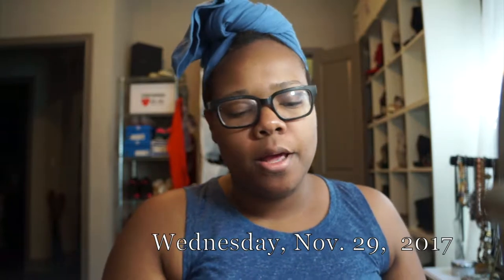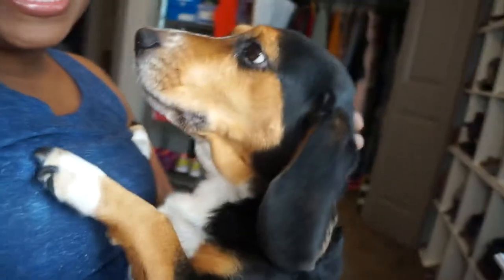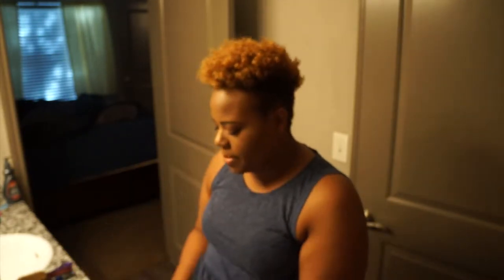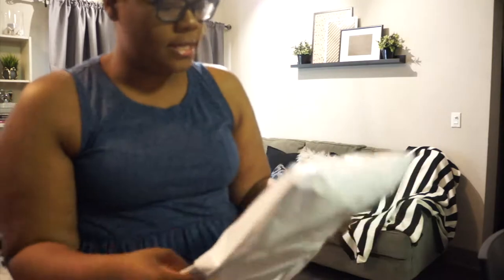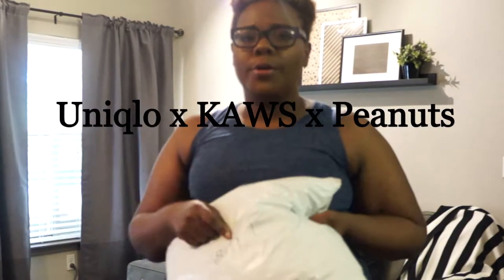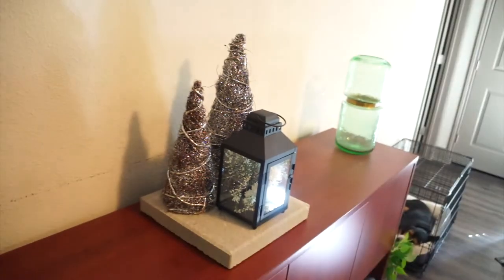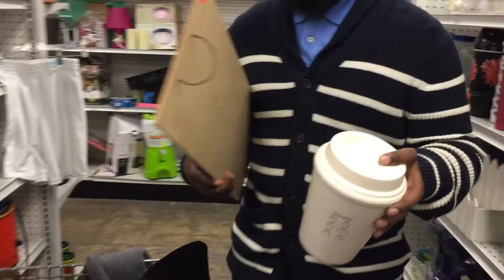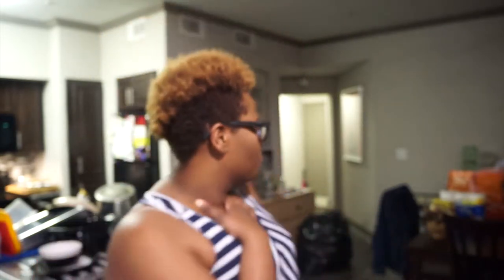Pre-Vlogmas | Do you have a password on your phone? | RGModeTv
Hey guys!!! This video is a glimpse into what my Vlogmas will be all about. In this video you'll meet my fiance Richard and our fur baby (7 yr. old beagle/bassett hound mix) named Kit!! These vlogs will show you some of my day to day routines and events leading up to Christmas. XoXo

TWITTERr: reneej_stylez